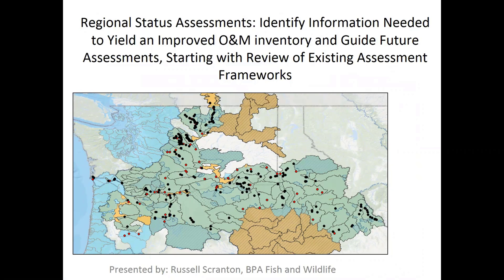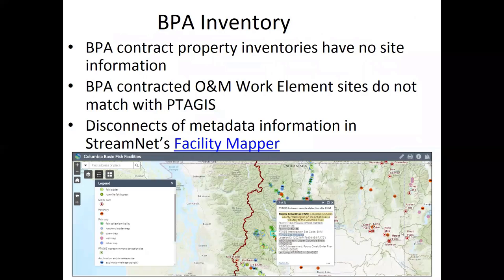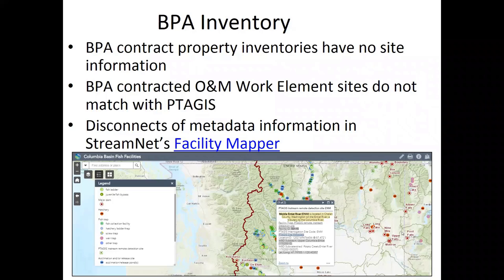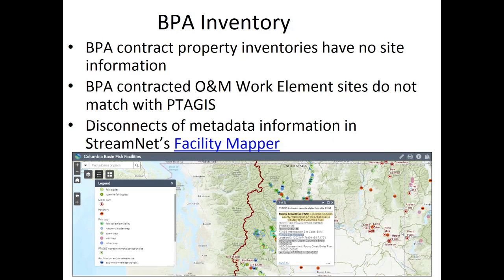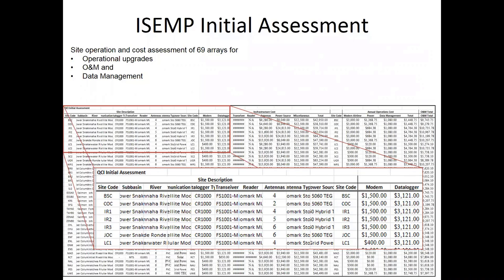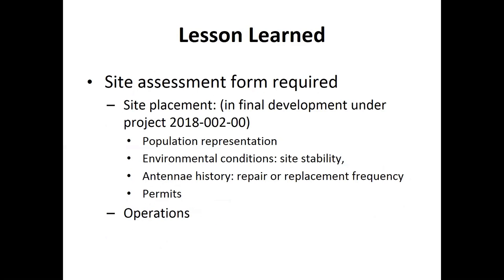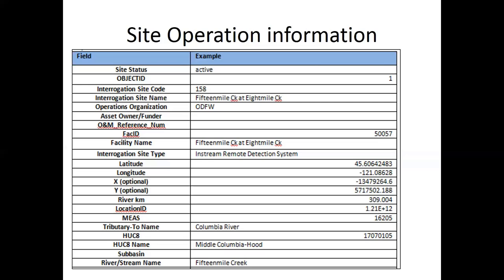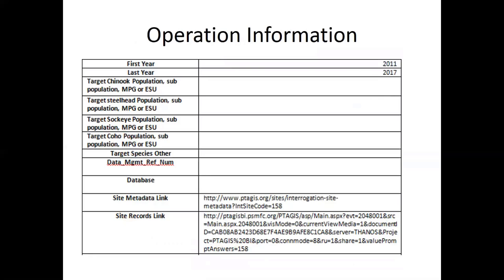Regional Status Assessments & BPA Assessement - Scranton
Russell Scranton's presentation on "Regional Status Assessments: Identify Information Needed to Yield an Improved O&M inventory and Guide for Future Assessments Starting with Review of Existing Assessment Frameworks" and "BPA Assessement from ISEMP Site Audit to Determine Optimal Location" for the Tributary PIT Tag Arrays in the Columbia Basin Workshop held October 16-17, 2018 in Portland,